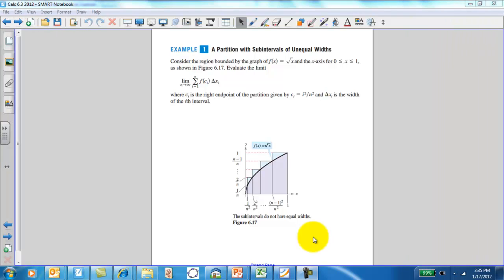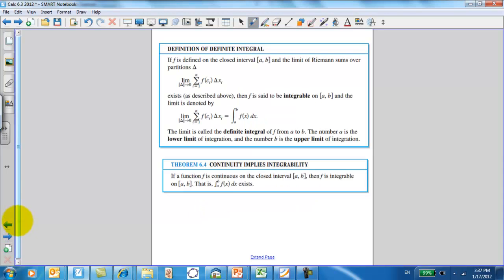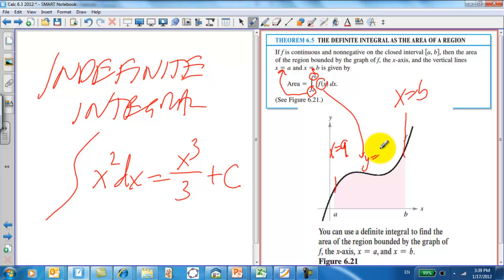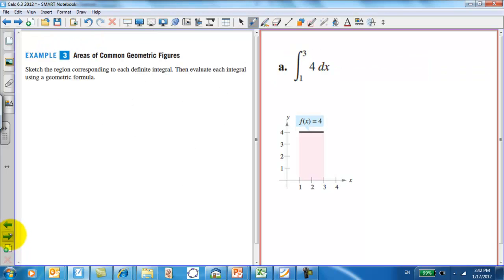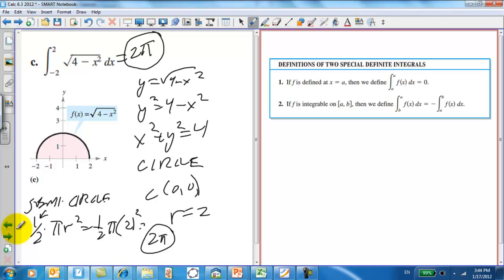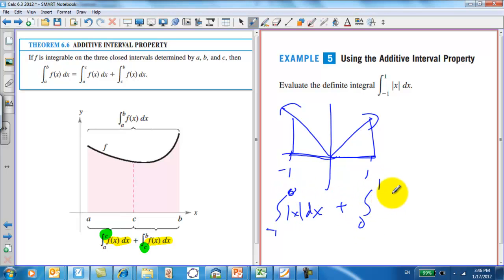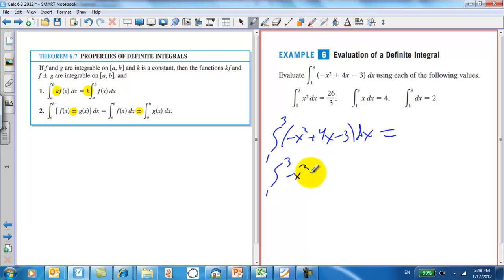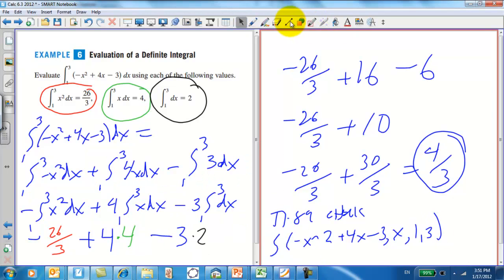Calculus 6.3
Definiite Integrals